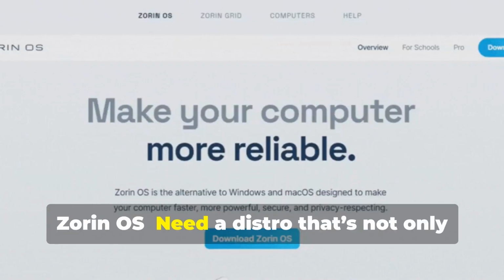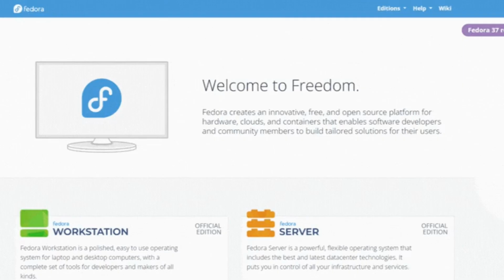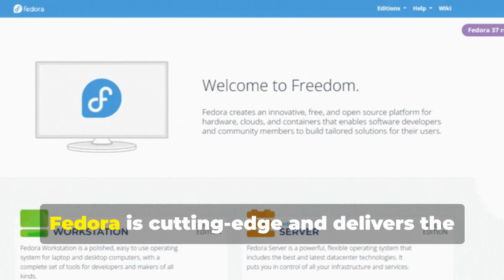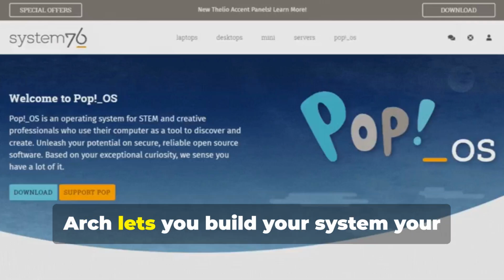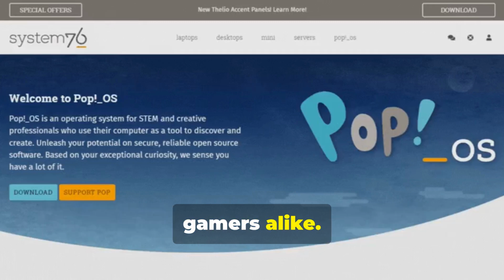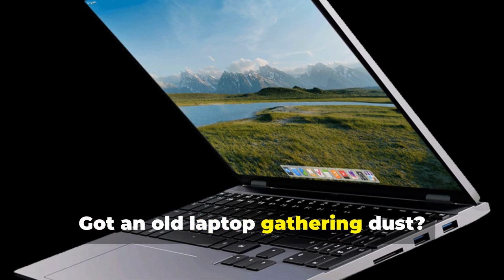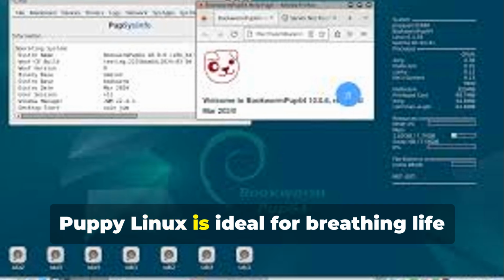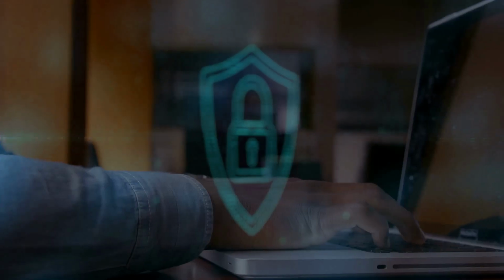Top 10 Linux Distros You Need to Know in 2024 | Beginner to Pro Guide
Are you ready to discover the best Linux distros for your needs? 🌟 In this video, we break down the Top 10 Linux Distributions you should consider-whether you're a beginner, a developer, or someone looking to revive an old PC.

We'll cover:
✅ The most beginner-friendly distros like Ubuntu, Linux Mint, and Zorin OS
✅ Powerful options for developers like Fedora, Arch Linux, and Pop!_OS
✅ Lightweight distros like Lubuntu and Puppy Linux to breathe life into old hardware
✅ Security-focused distros like Kali Linux, Tails, and Parrot OS for privacy enthusiasts

Choosing the right Linux distro has never been easier! 🚀

💬 Let us know your favorite Linux distro in the comments!

Timestamps
00:00 - Intro: The Dilemma of Choosing a Linux Distro
01:20 - Best Beginner-Friendly Distros
03:45 - Top Distros for Developers & Programmers
06:10 - Lightweight Distros for Old Hardware
08:15 - Best Linux Distros for Security & Privacy
09:45 - How to Pick the Right Distro